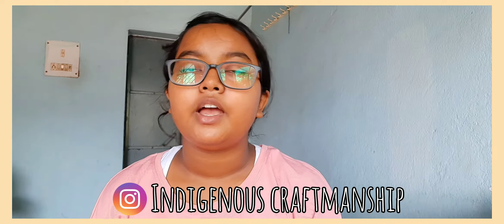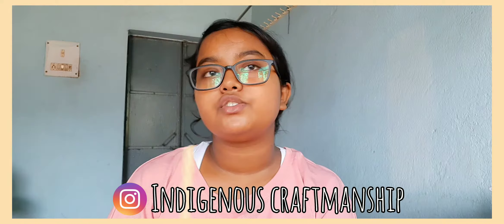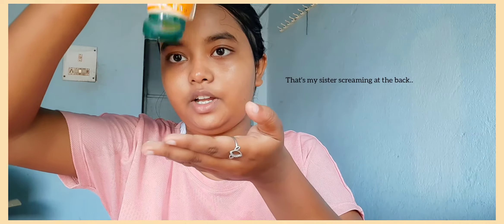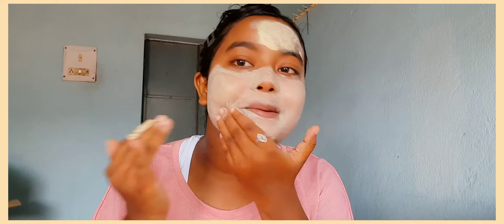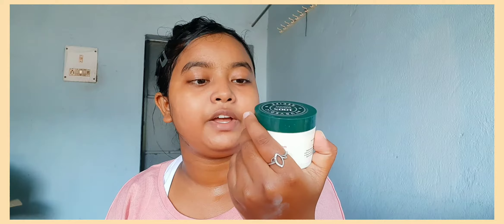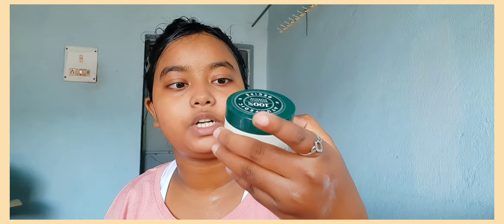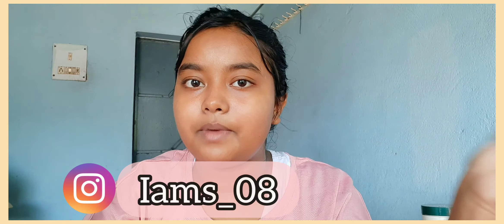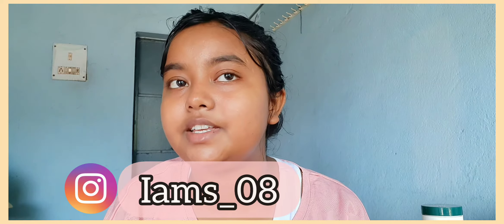Weekend Pampering at home || Self Pampering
Here is my pamper routine which i try to do atleast every couple of weeks.